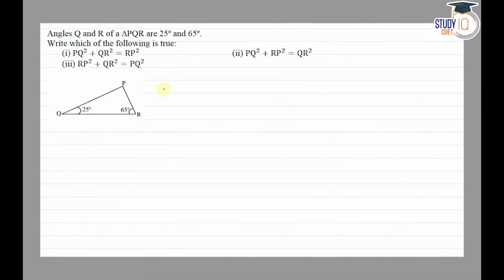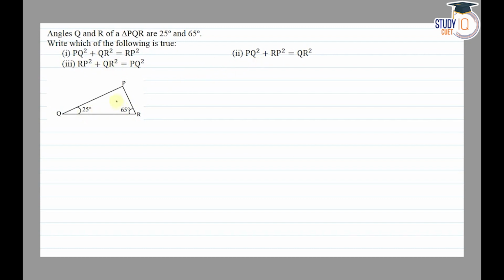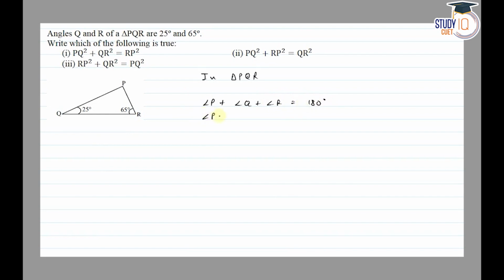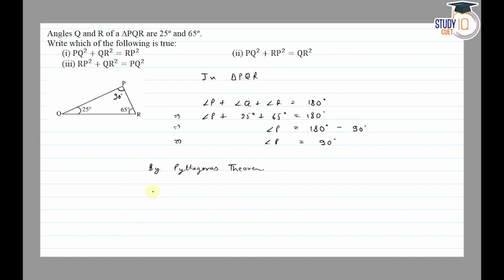NCERT Solutions Class 7 Maths Chapter 6 Exercise 6.5 Question No.6 | The Triangle and Its Properties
*Question* -
Angles Q and R of a ΔPQR are 25o and 65o.
Write which of the following is true:
(i) PQ2 + QR2 = RP2
(ii) PQ2 + RP2 = QR2
(iii) RP2 + QR2 = PQ2

In this video, we provide a detailed solution to Class 7 Maths Chapter 6 Exercise 6.5 Question No.6 from the NCERT textbook "The Triangle and Its Properties." Our systematic approach ensures a comprehensive understanding of the concepts and methods used in solving the problem. Join us to sharpen your geometry skills and excel in your mathematics studies.